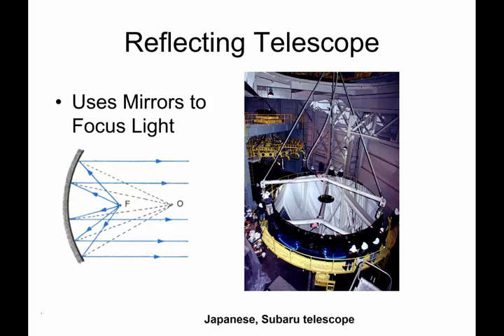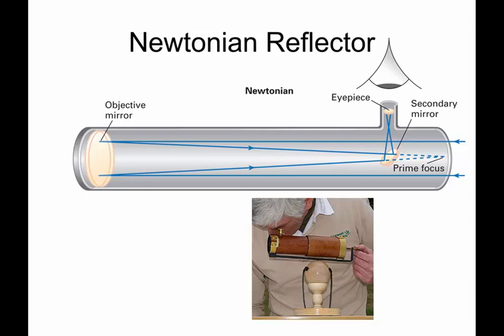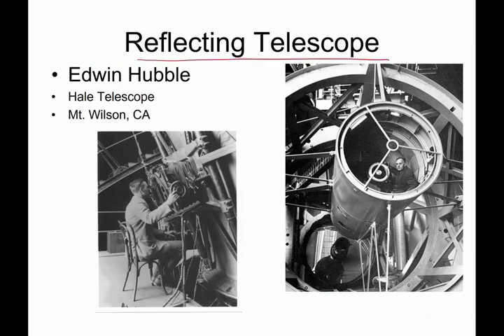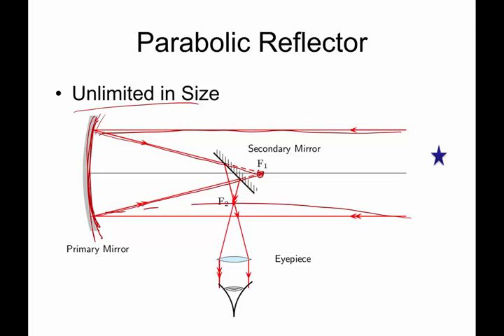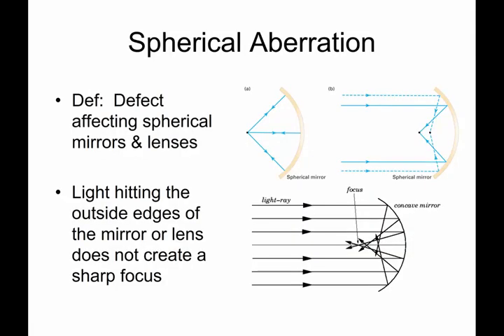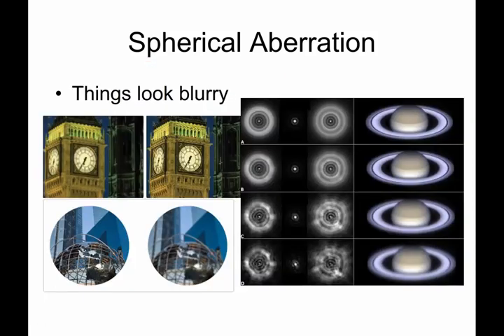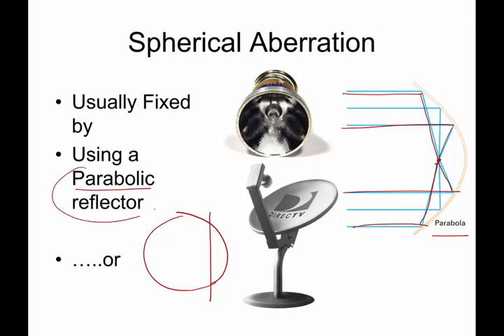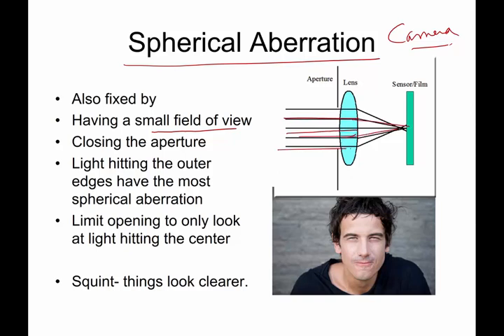3 3 Reflecting Telescopes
Telescopes that use mirrors to focus light are reflecting telescopes.